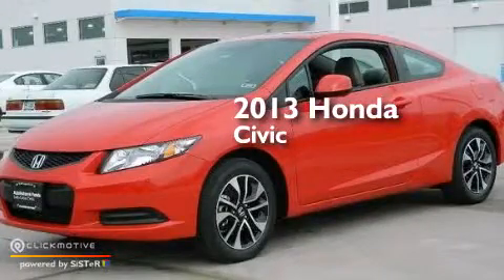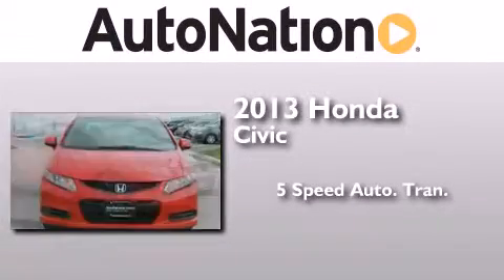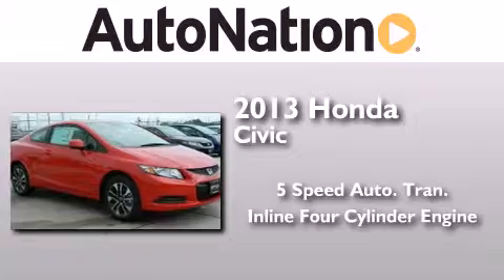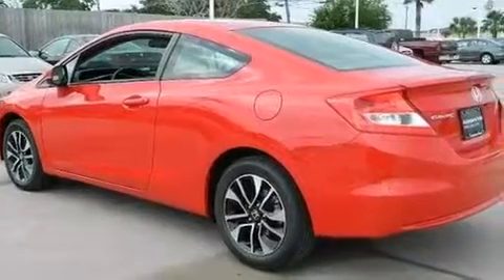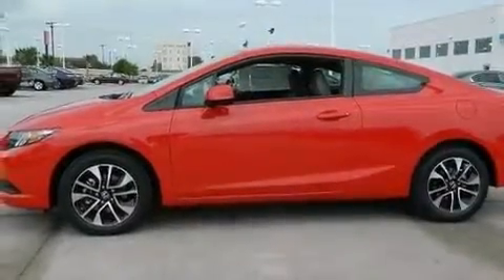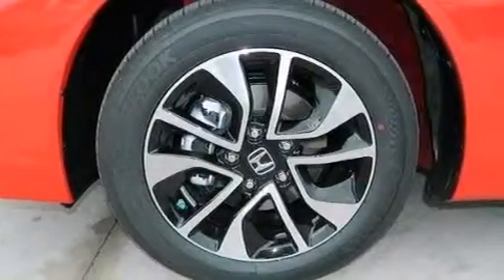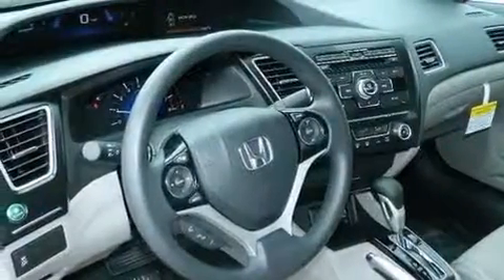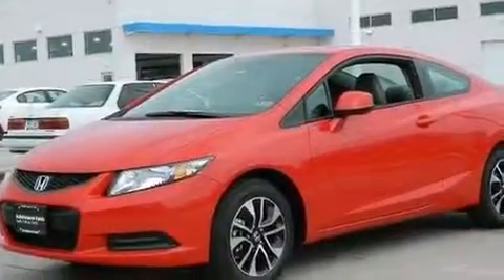2013 Honda Civic Cpe Corpus Christi TX 78415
We have been honored to serve the Corpus Christi TX area , we promise that your experience at our dealership will exceed your expectations ! Year : 2013 Make : Honda Model : Civic Cpe Engine : Gas I4 1.8L/110 Trans . : Automatic Exterior : Rallye Red Miles : 6 Interior : Gray Champion Honda 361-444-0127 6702 South Padre Island Drive Corpus Christi , TX 78412